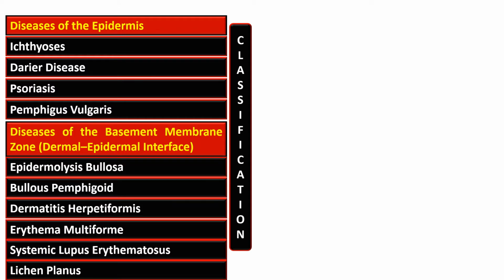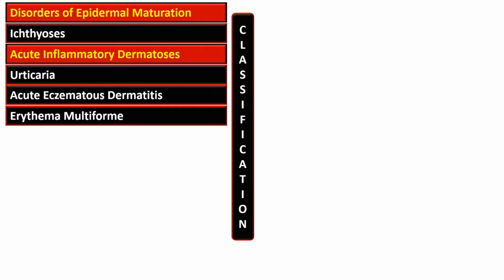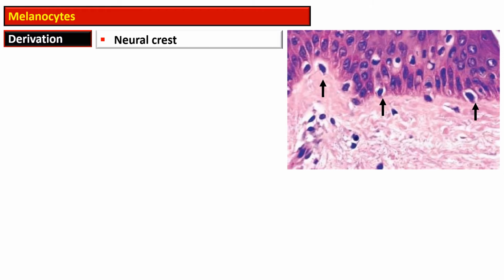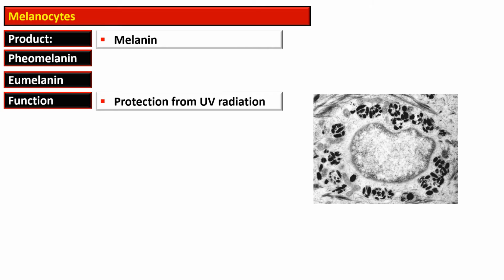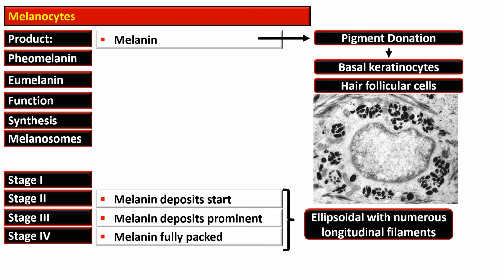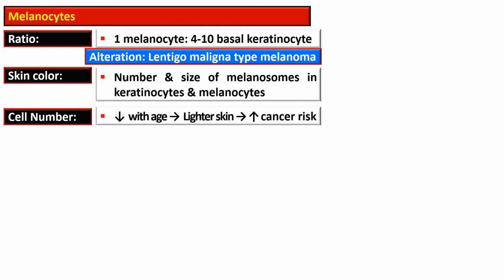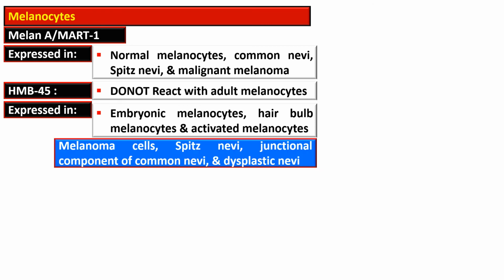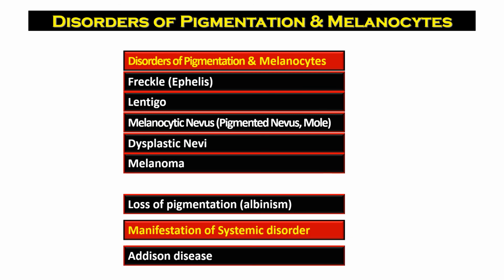7a - Disorders of Pigmentation introduction of melanocytes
References:
melanocytes, pigmentation